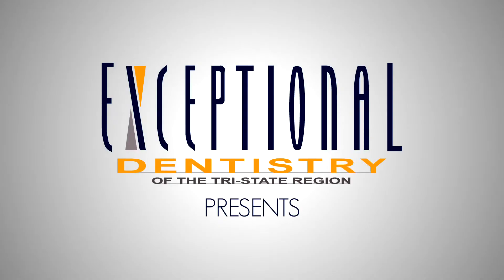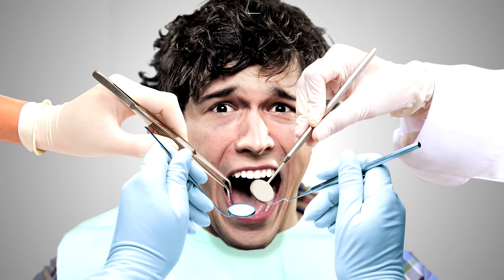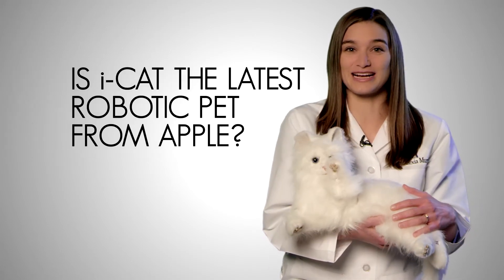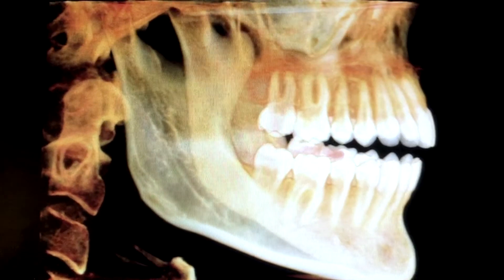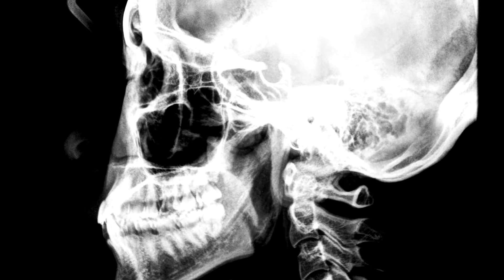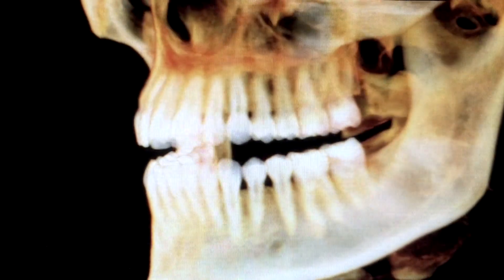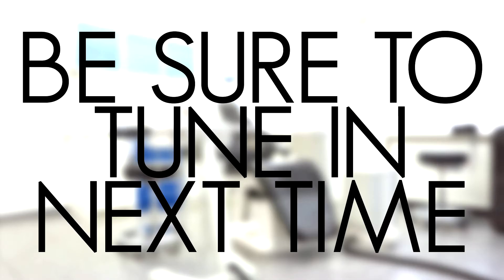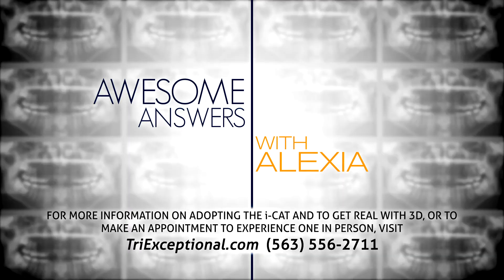Dr. Alexia Murray Explains iCat 3D Imaging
In order to get the best imaging of your teeth and jaw, our practice uses iCat Cone Beam Imaging. Learn more about how our practice uses 3D imaging to create our treatment plans with information presented by Dr. Alexia Murray of Exceptional Dentistry located in Dubuque, IA.